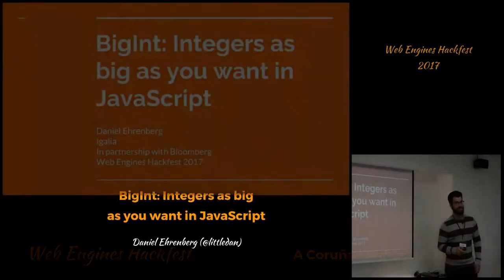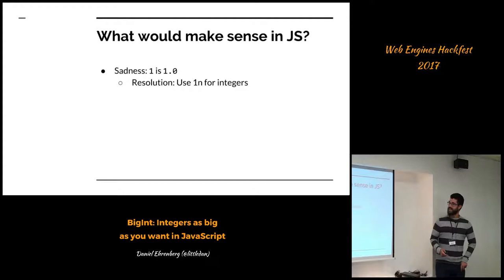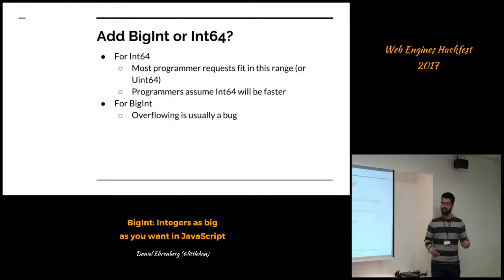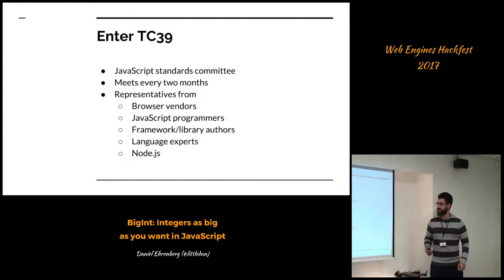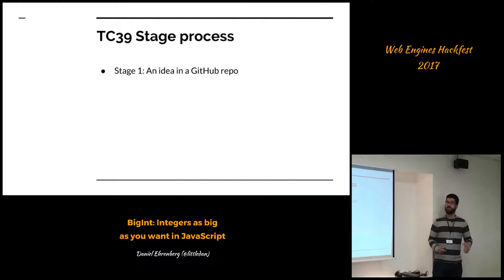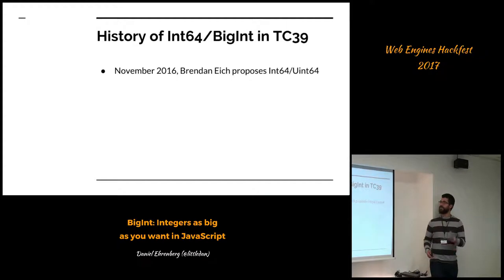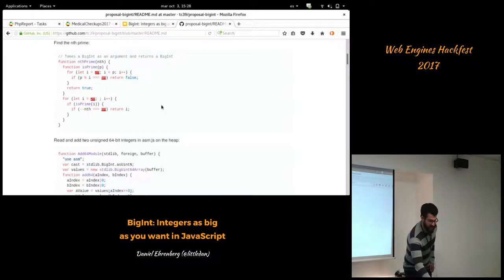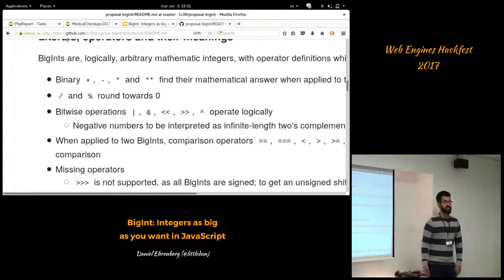BigInt: Integers as big as you want in JavaScript (Web Engines Hackfest 2017)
By Daniel Ehrenberg.